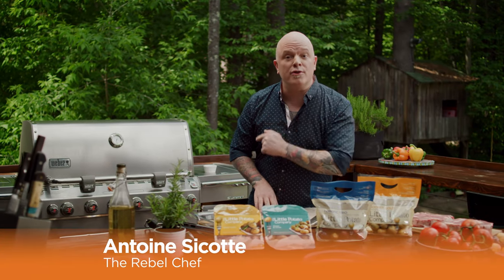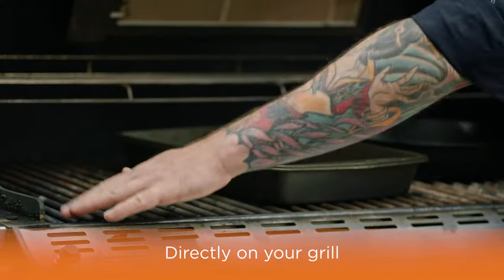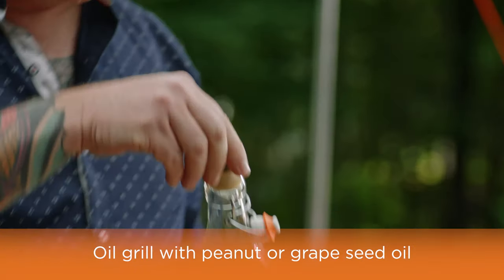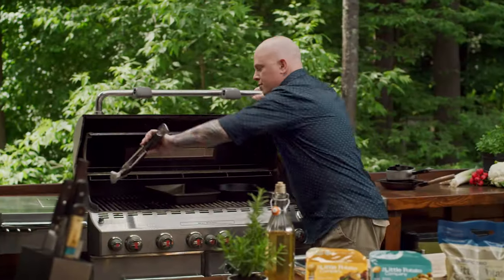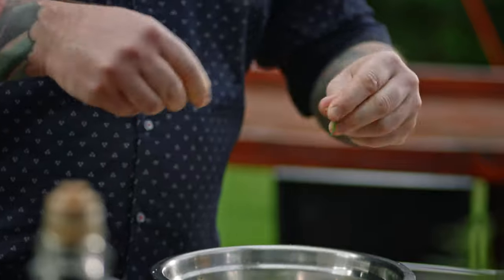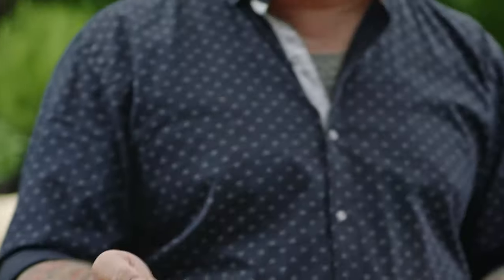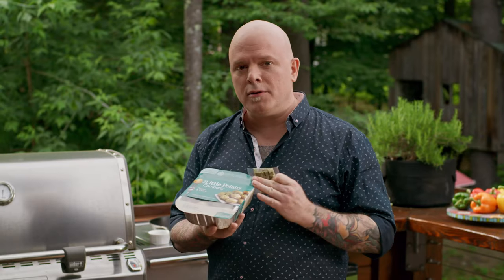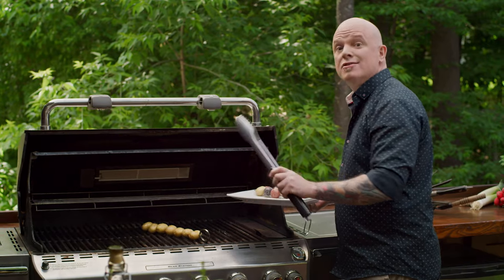How to Grill Little Potatoes with Chef Antoine Sicotte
The Rebel Chef Antoine Sicotte shares his best tips on how to get perfectly grilled Creamer potatoes every time.